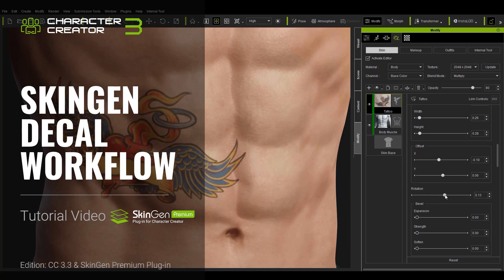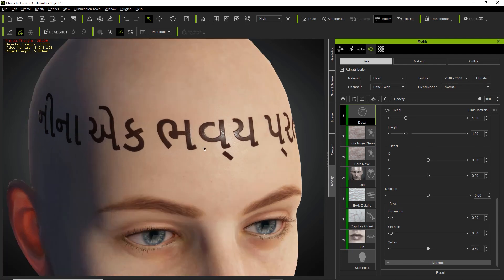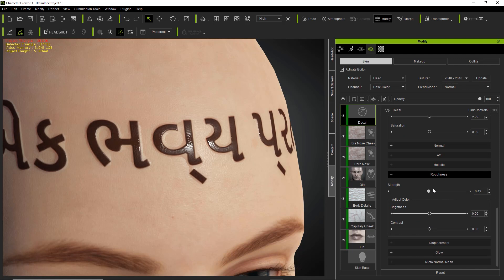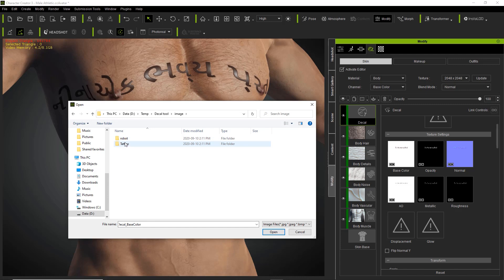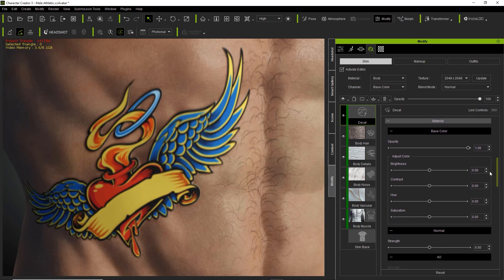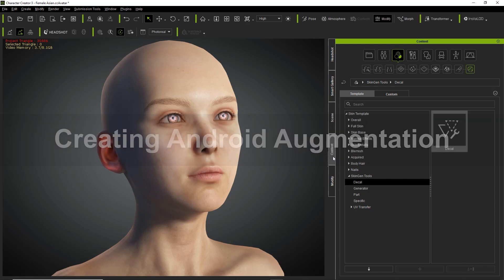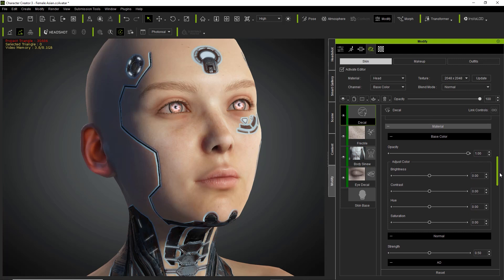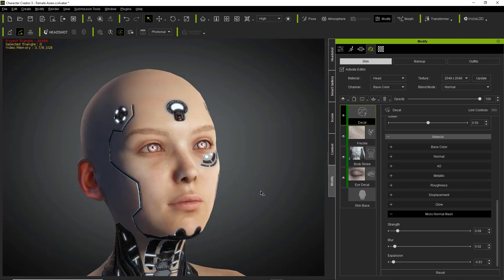SkinGen Premium Plug-in Tutorial - Decal Tool Workflow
Explore the Ultimate Digital Human Creation Bundle (All-in-One Package)

The Decal tool is a very important feature of the SkinGen Premium plug-in which allows you to create your own custom tattoos and even android elements to your character's skin.  In this tutorial, you'll learn all about using the SkinGen Decal Tool to add all sorts of acquired effects to your character's skin via 2 distinct examples.

0:00 Intro
0:07 Decal Basics
5:23 Creating a Custom Tattoo
10:35 Creating Android Augmentation